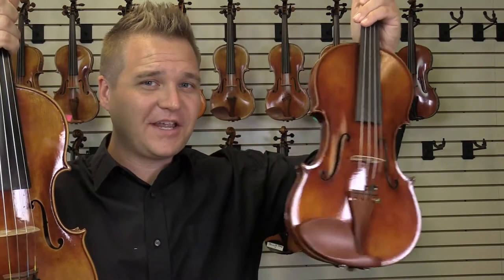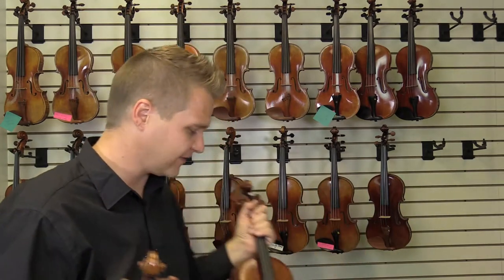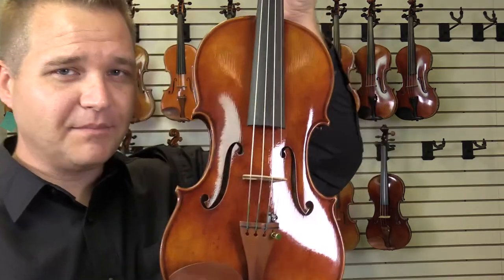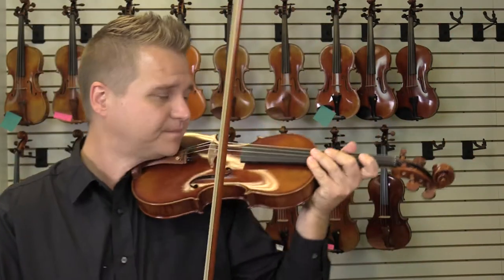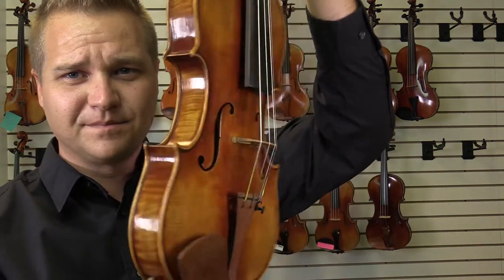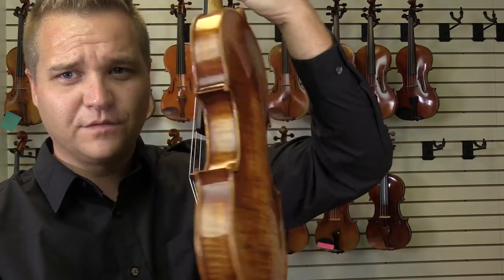Comparison for Karen: MJZ 907 vs. Holstein Amati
Hi Karen

This is a comparison of the
Ming Jiang Zhu 907
and the Holstein Nicolaus Amati

In the "Blind Audition"
Violin No. 1 was the Holstein Amati
Violin No. 2 was the Ming Jiang Zhu 907
-Michael O'Gieblyn